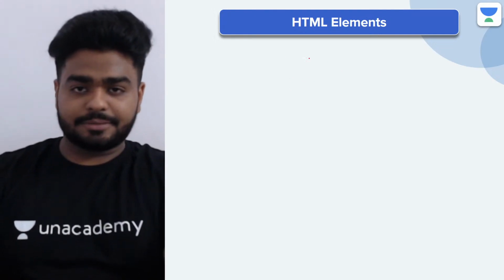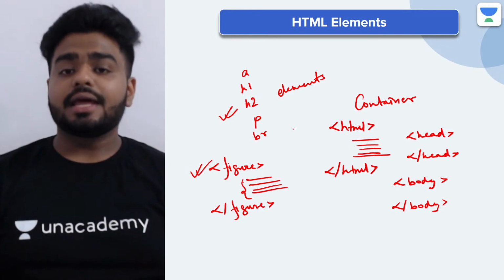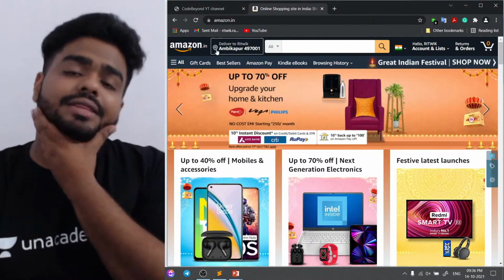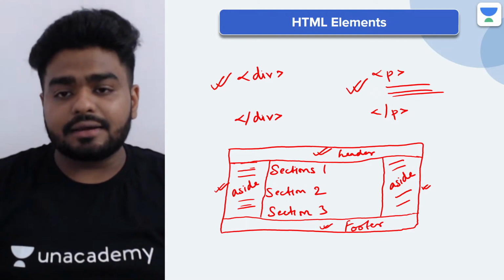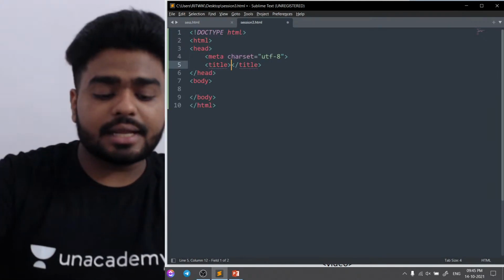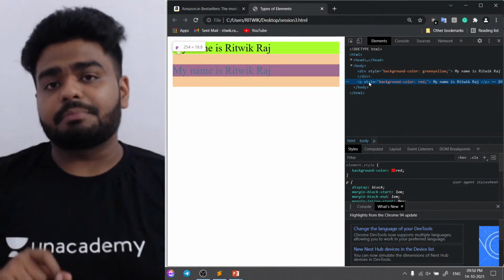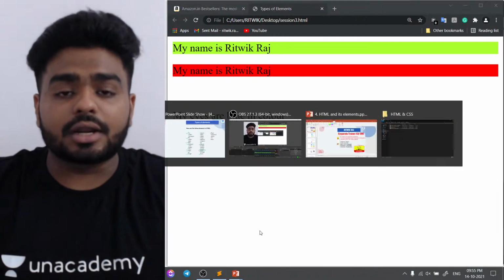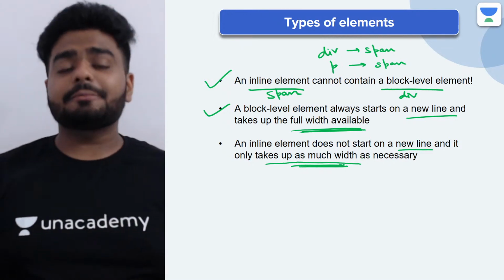L5 | HTML and its elements | Frontend Dev | Ritwik Raj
In this lecture, the concept "HTML and its elements" has been covered from "Frontend Development" series by Ritwik Raj.

Unacademy Subscription Benefits:
1. Learn from your favorite Educator
2. Dedicated DOUBT sessions
3. One Subscription, Unlimited Access
4. Real-time interaction with Educators
5. You can ask doubts in a live class
6. Limited students
7. Download the videos & watch them offline